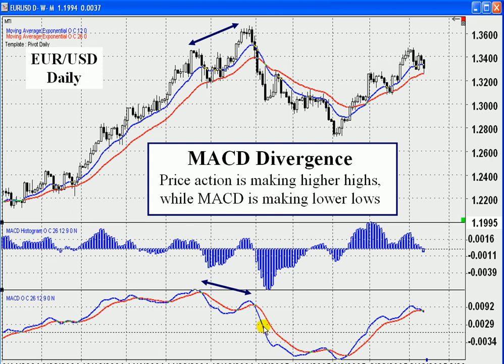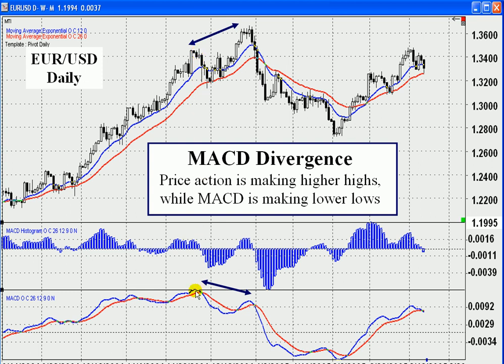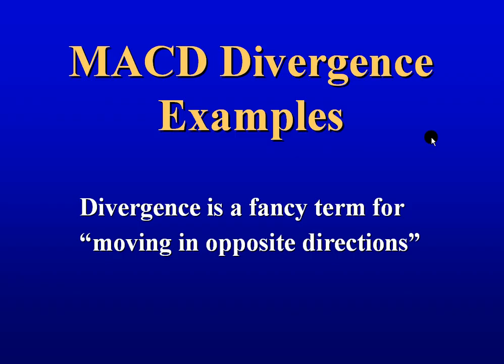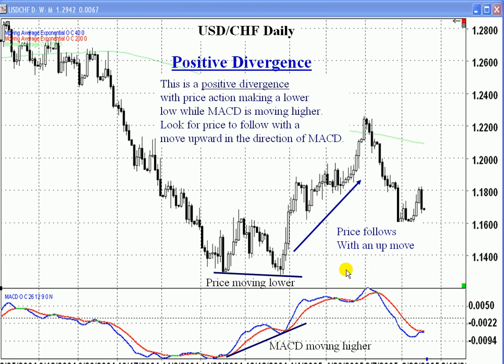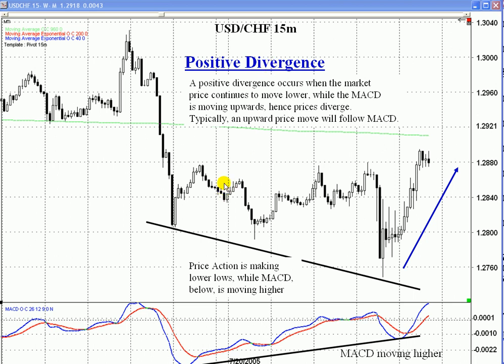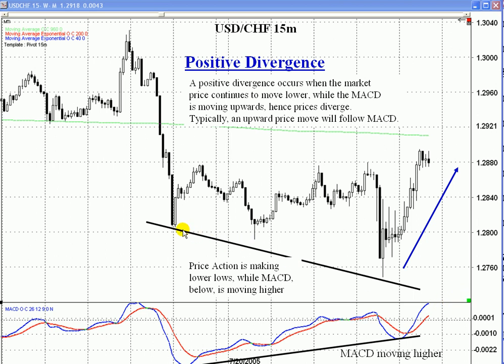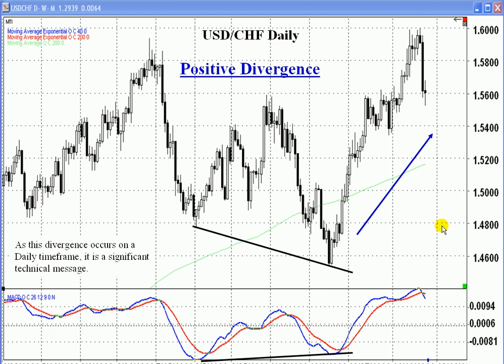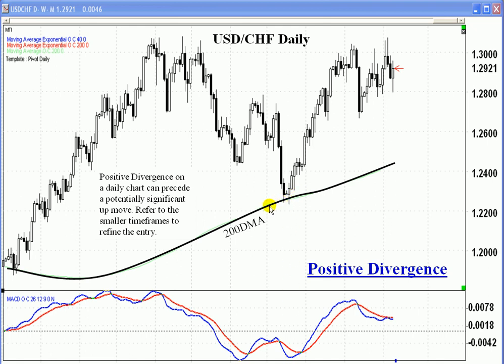7 2 What is MACD Positive Divergence